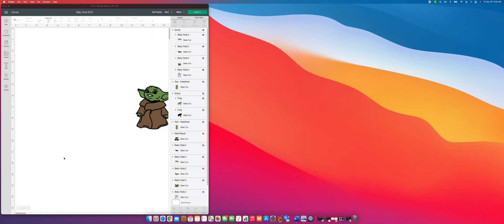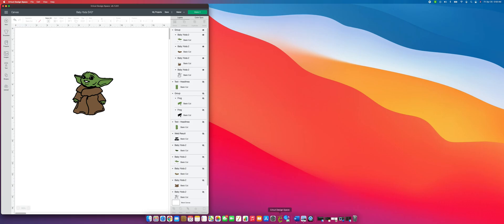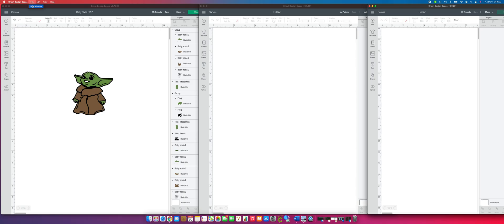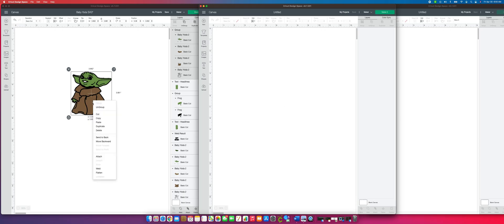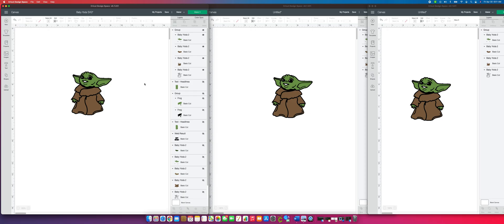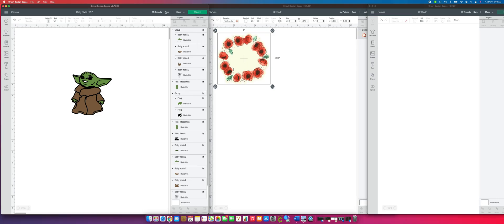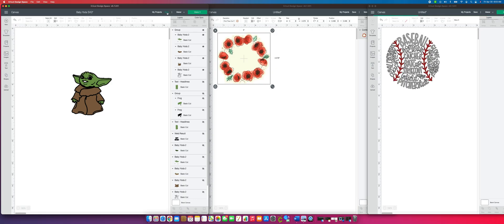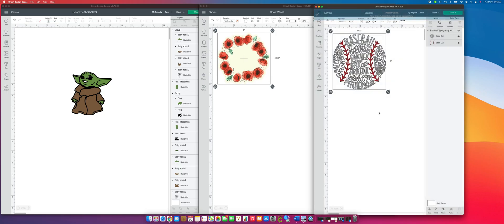Using Design Space in Multiple Windows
Did you know that Cricut made it possible for us to use Design Space in more than one window? As in have more than one project running at once?? They did! Not only that you can also now copy and paste from one project onto another! Watch this tutorial to find out more.